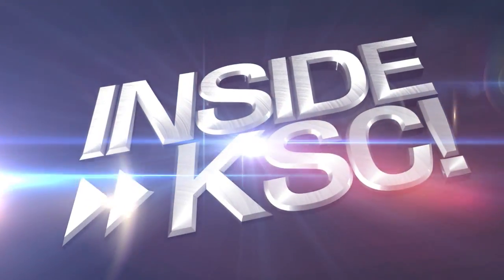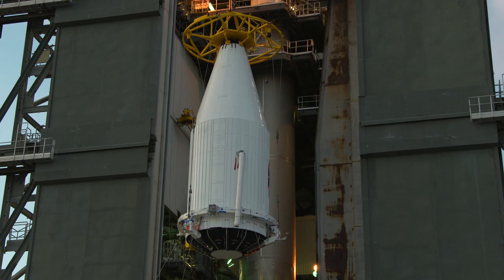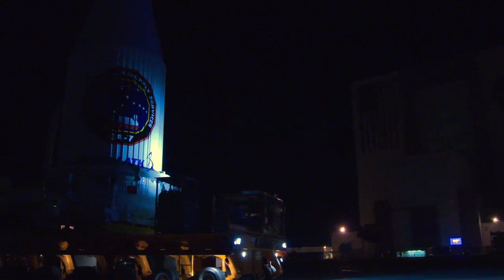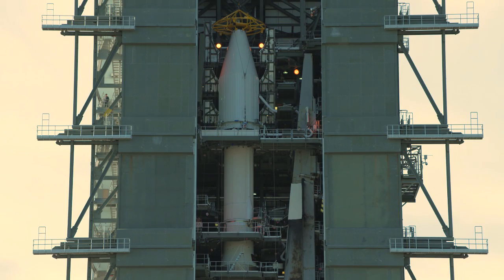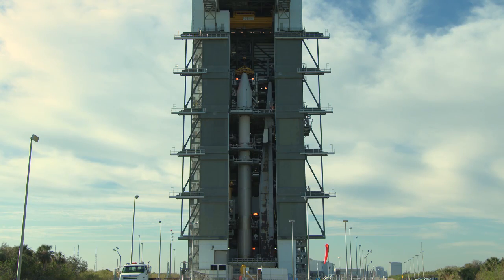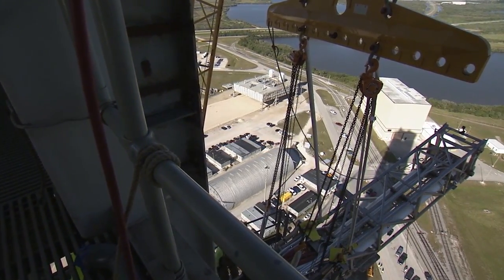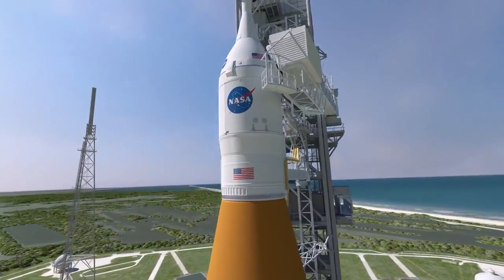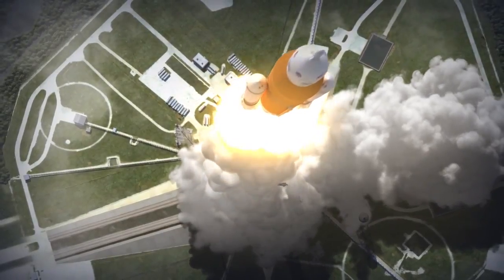Inside KSC! for March 24, 2017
The Orbital ATK Cygnus spacecraft is sealed inside its protective payload fairing in preparation for the next cargo resupply mission to the International Space Station. Meanwhile, the Orion Service Module Umbilical that will transfer liquid coolant for the electronics and air to the Orion service module for use on the Environmental Control System is now in place on the mobile launch tower.